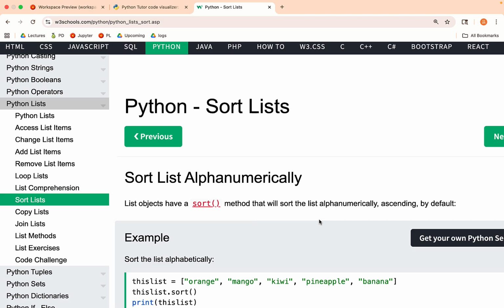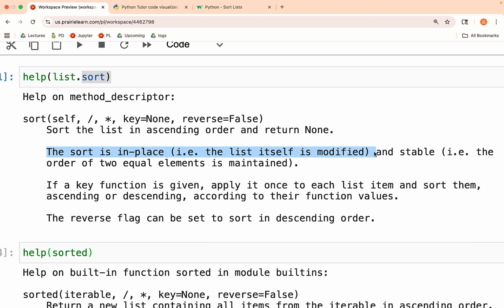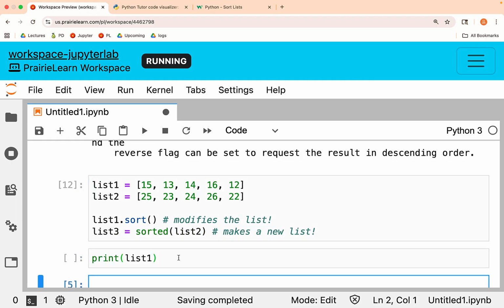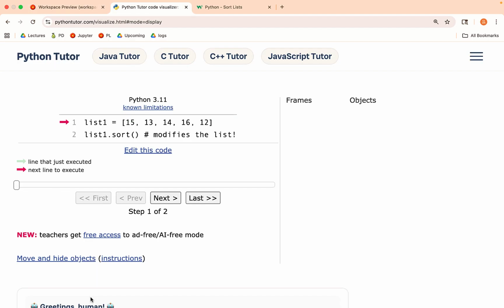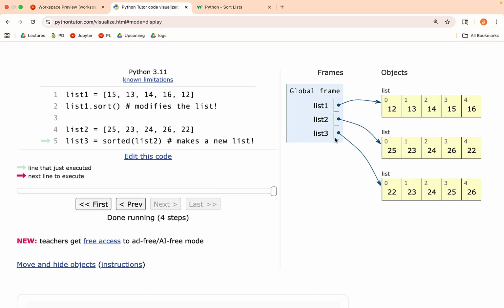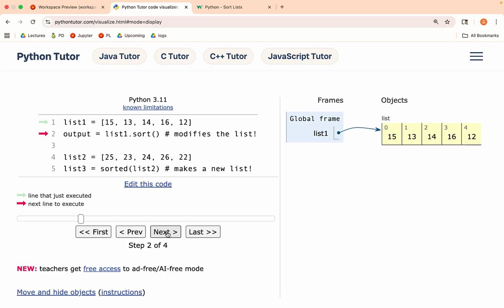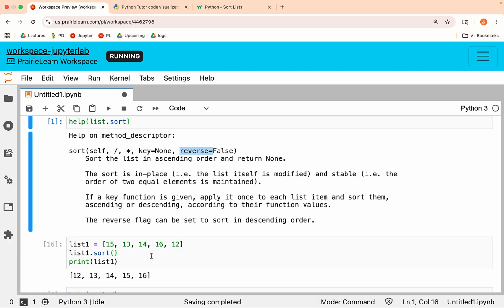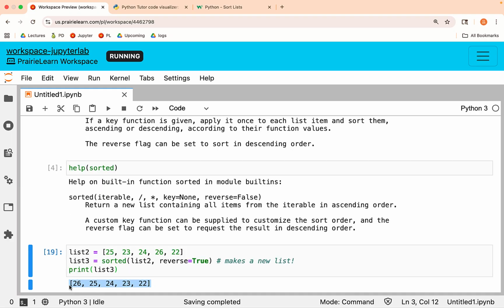Python list sort, sorted, and reverse (CS105 at UIUC)